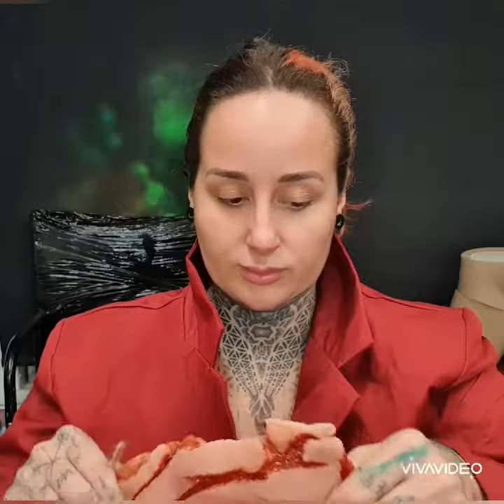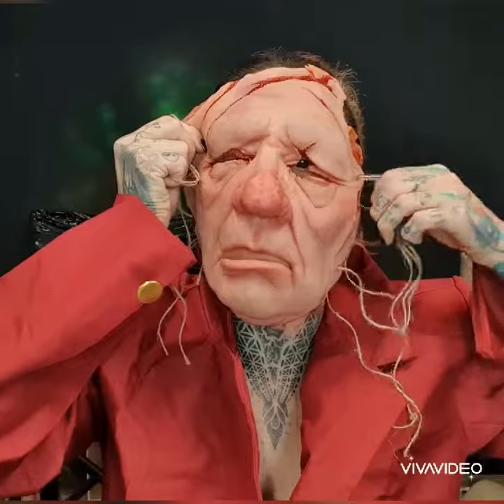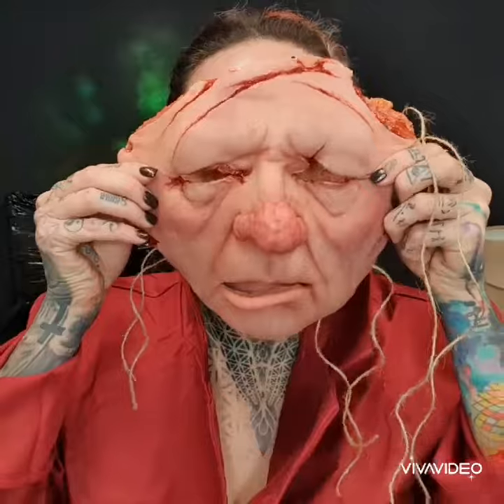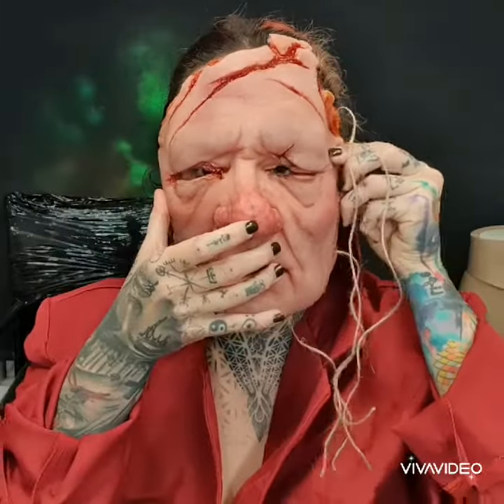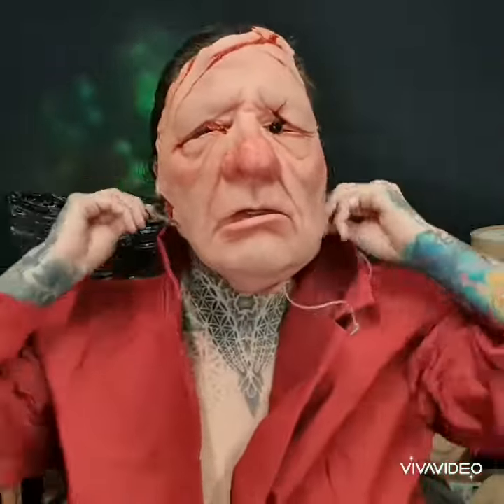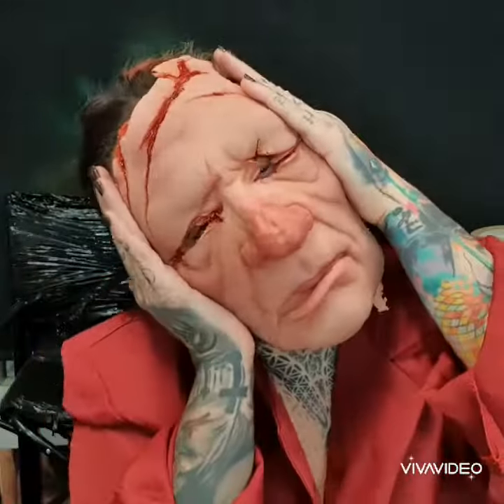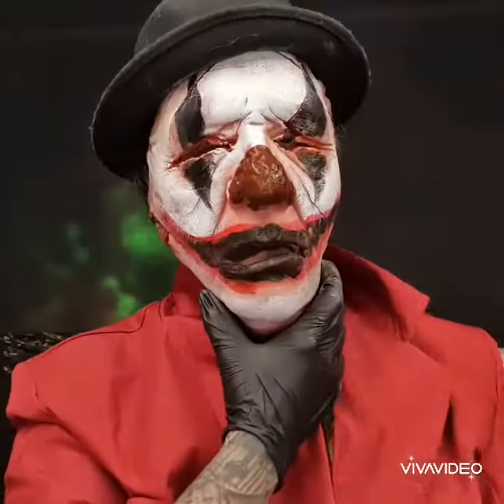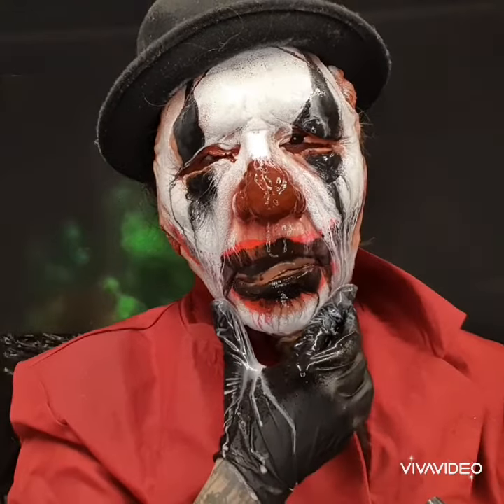quick clown character application